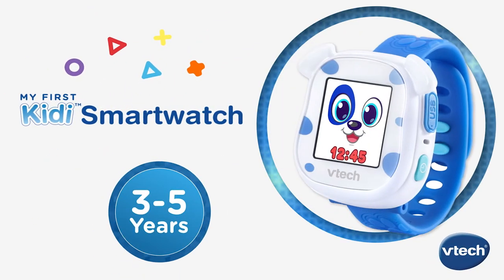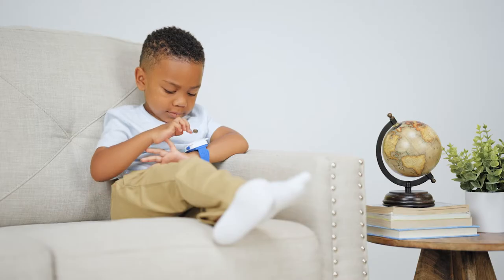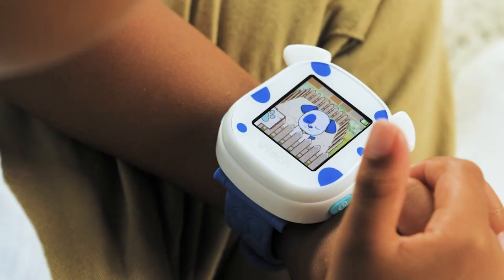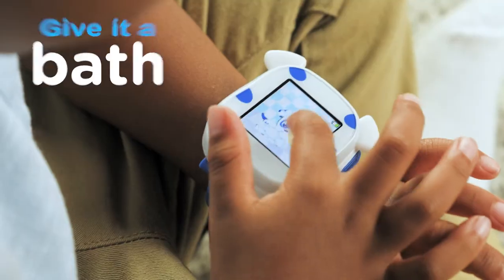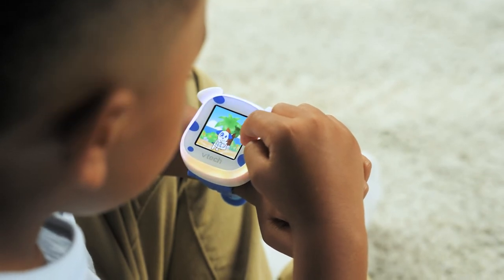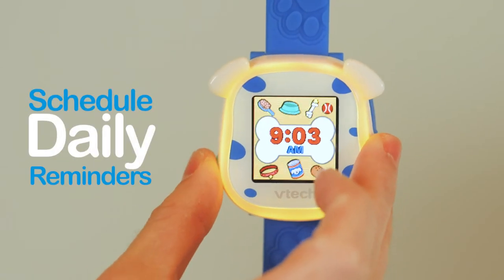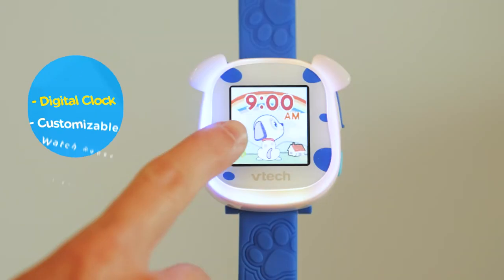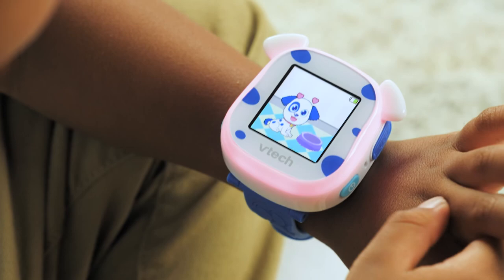My First Kidi™ Smartwatch | Demo Video | VTech® Canada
Help little ones care for themselves and learn about time-telling with a friendly woof-woof in a wrist pet they’ll love to care for. Get extra help with potty training by setting 30-, 60- or 90-minute reminders. Keep little smiles healthy with the Brush Your Teeth reminder or get them to sleep on time with a chime that tells them when to get ready for bed. Kids will love taking this digital doggie on all their adventures while learning a little responsibility along the way. Give the pup a name and care for them right on screen. This super-talented pup can even be taught to do 20 tricks and will celebrate with barks and confetti. Explore the Time Master app and choose from 20 digital and analog clock faces. Connect watch-to-watch with a friend who also has a My First Kidi Smartwatch (sold separately) for more games and activities.

Intended for ages 3-5 years.